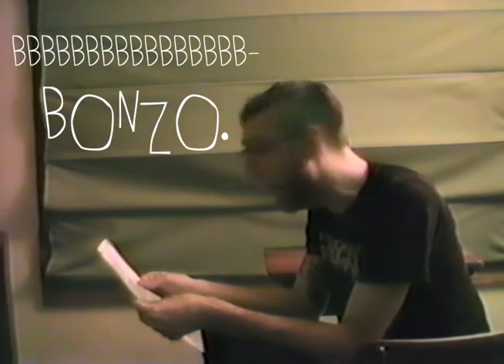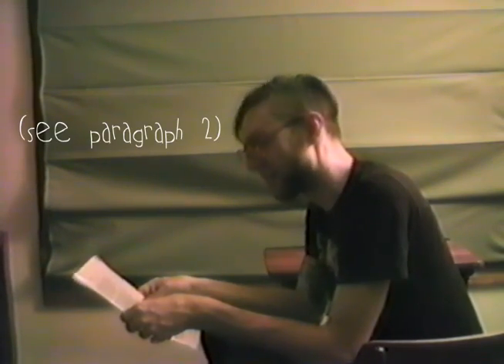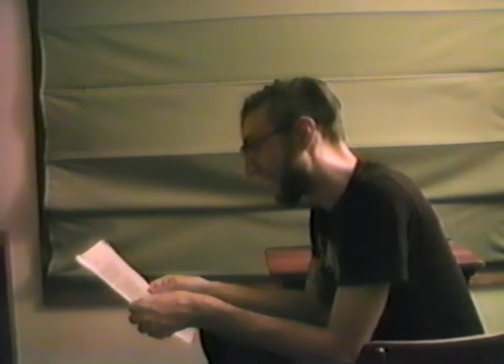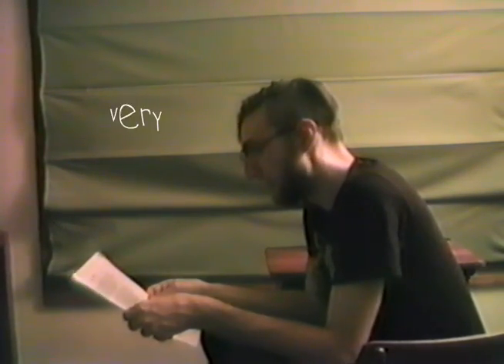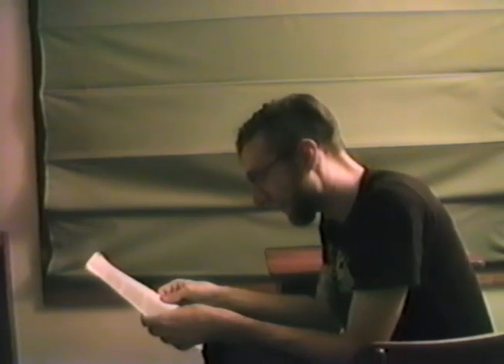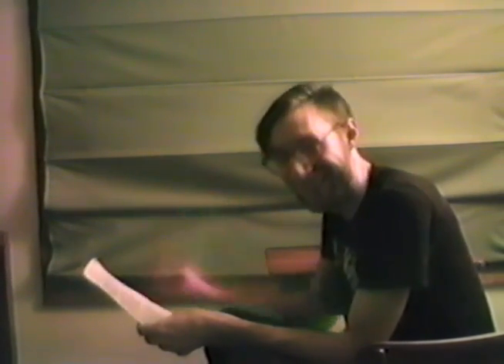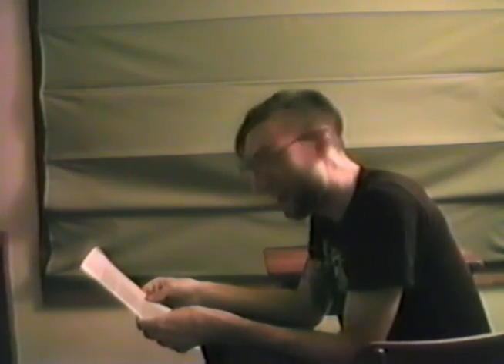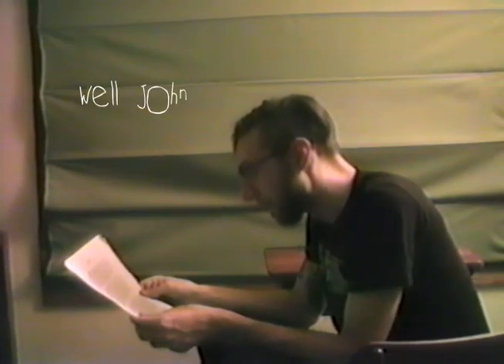VHeSsays - Bonzo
Written: 2002